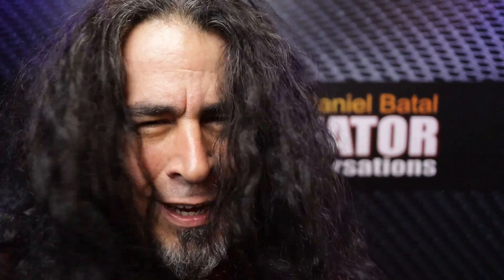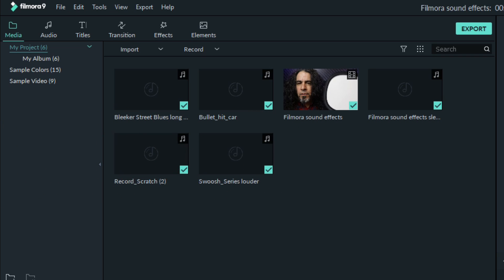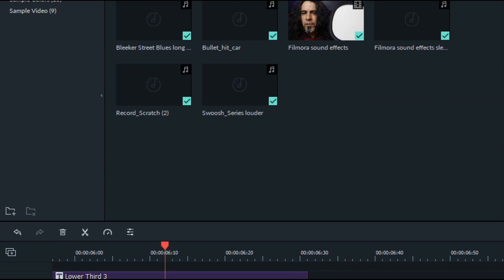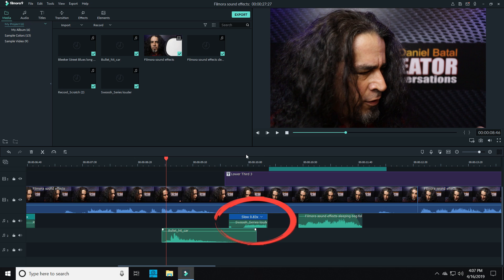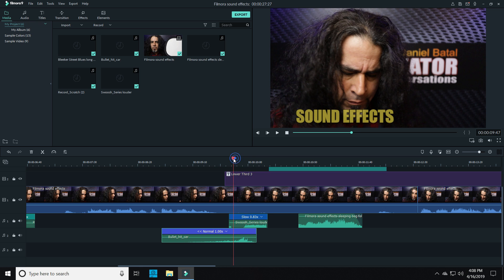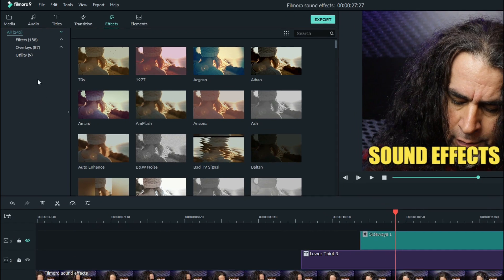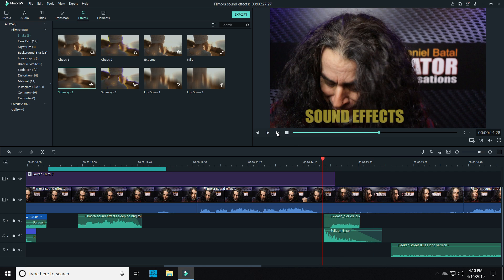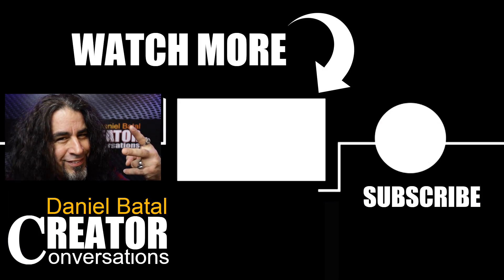Filmora Sound Effects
If you really want your videos to come alive in Filmora, sound effects can make all of the difference. Knowing where to find free sound effects and how to use them can really make your videos pop! I'll even show you some of my super-secret tricks including how to reverse sound effects and even create your own foley!